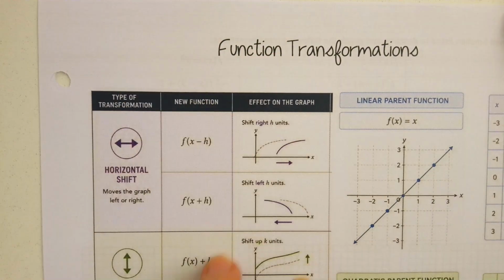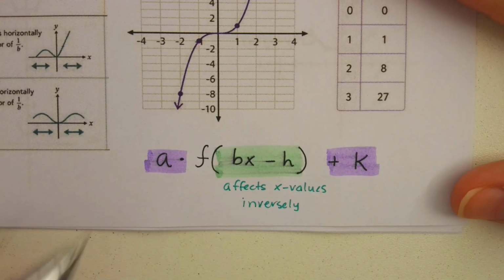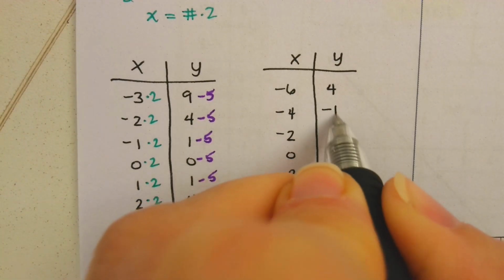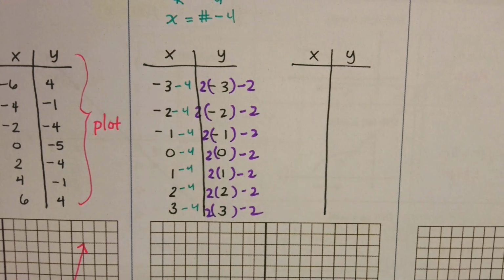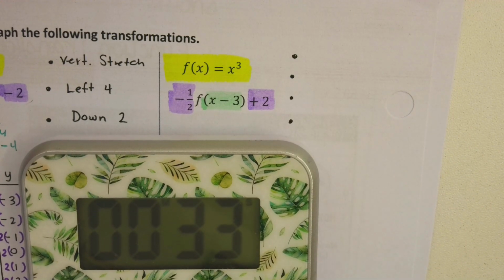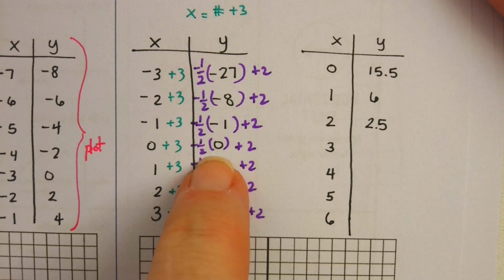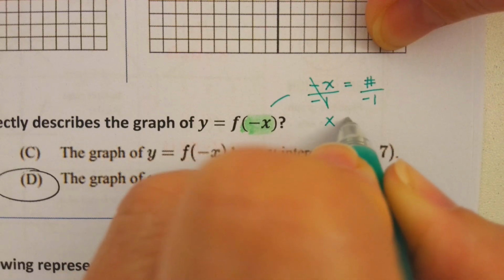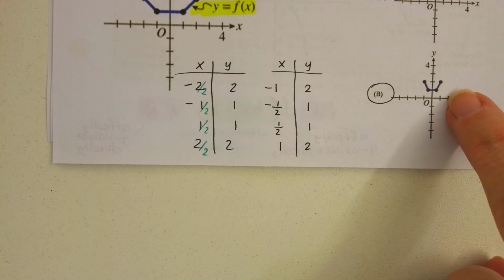Function Transformations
Unit 1 Lesson 10:  Learn how to identify and graph function transformations.